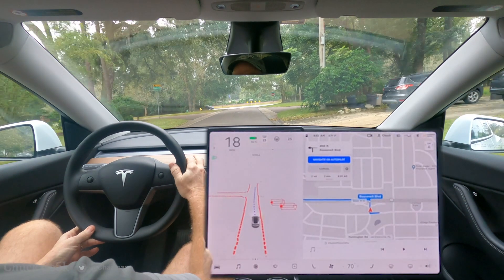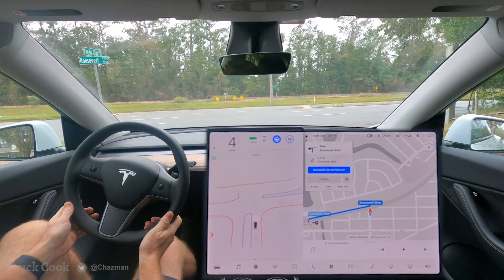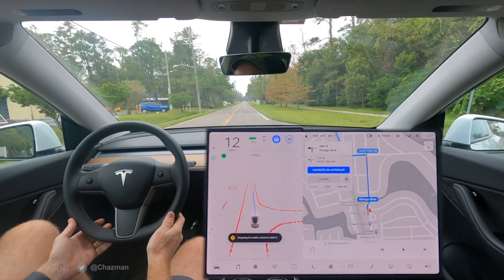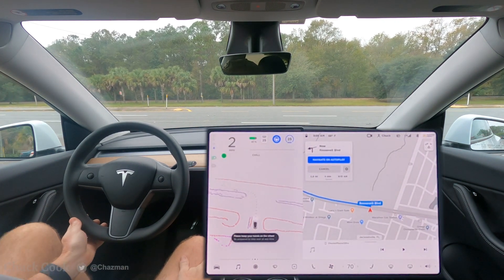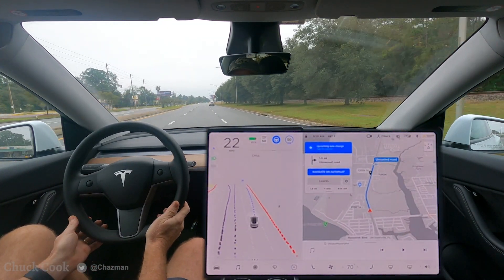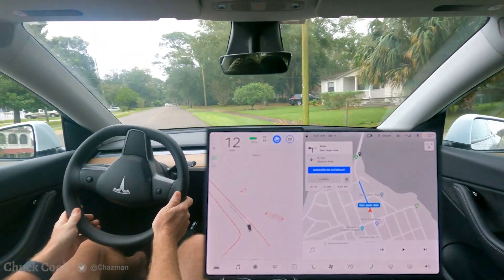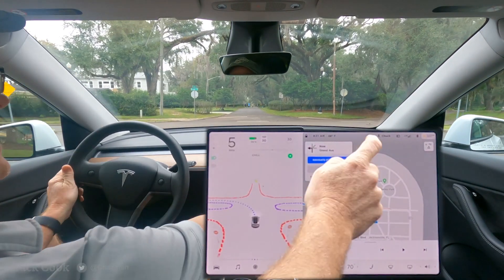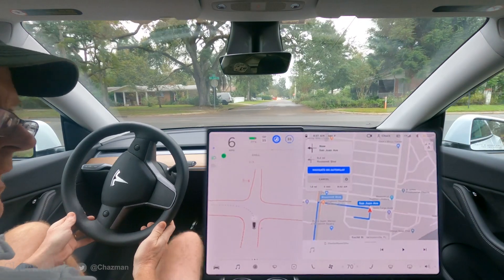FSDBeta 2020.44.10.2 - Lots of unprotected left turns tested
FSDBeta version 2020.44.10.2 video showing visualizations on the Model Y while testing lots of unprotected left turns.  Some complicated .. some simple.  Varied results.